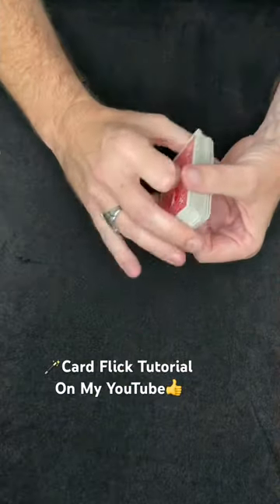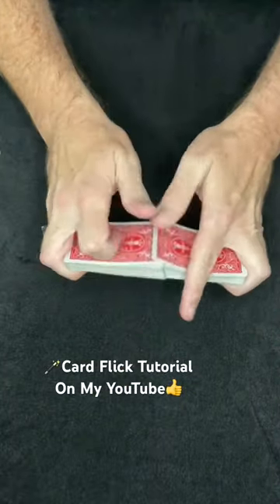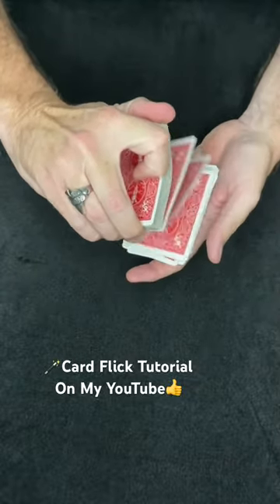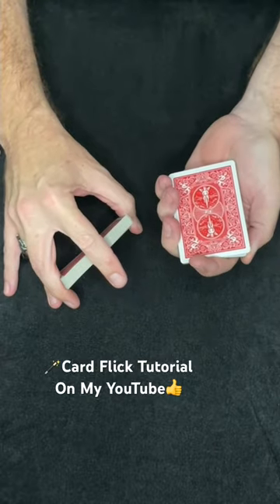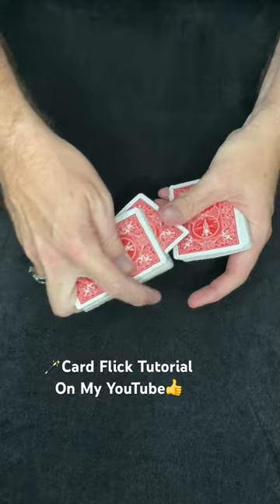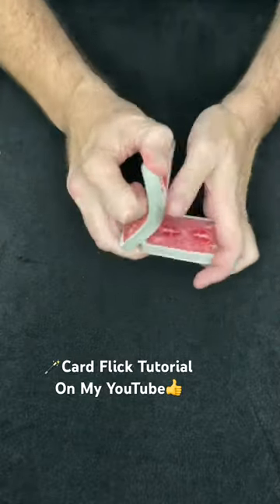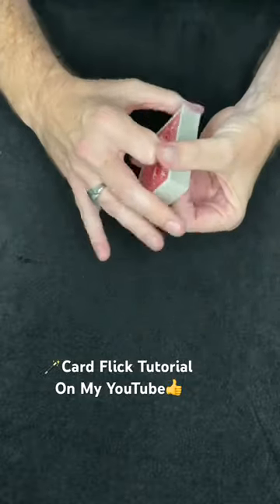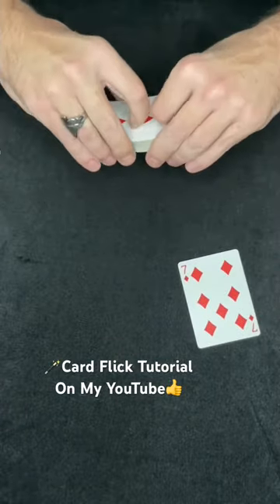Magic Card Trick - Card Flick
Card Flick - How to Make A Card Fly Out Of A Deck Like A Card Ninja - Magic Card Trick Tutorial